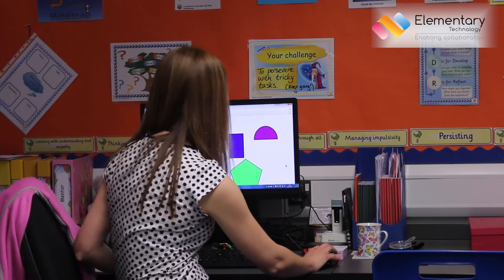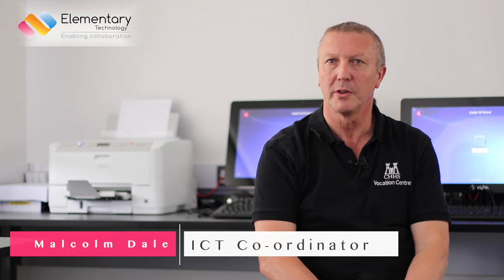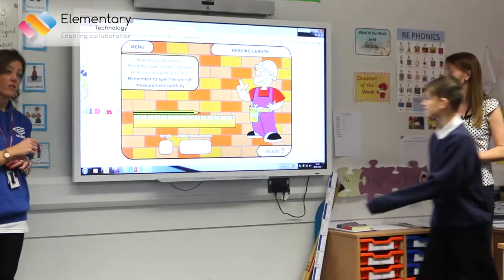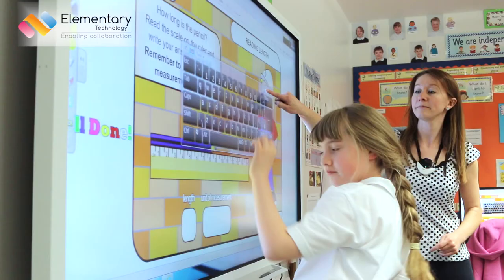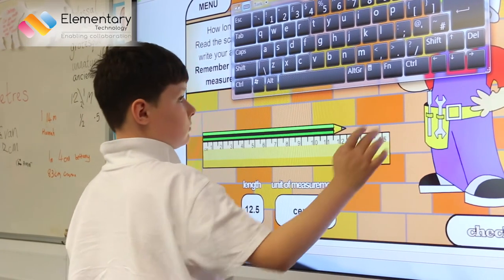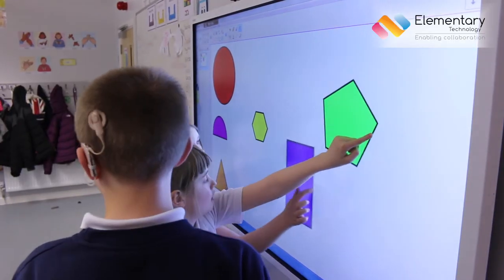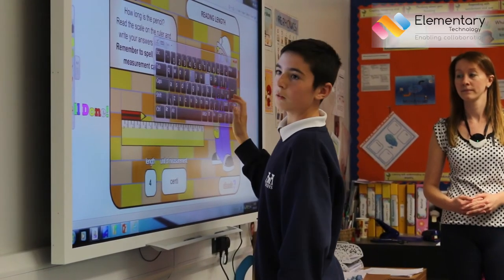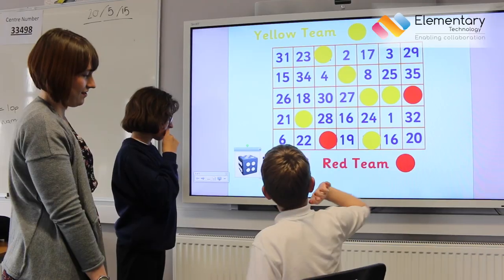Castle Hill High School - Audio Visual Upgrade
Find out how a Special School in Stockport on a whole-school AV upgrade - including classroom touchscreens, school hall AV, classroom audio and more.